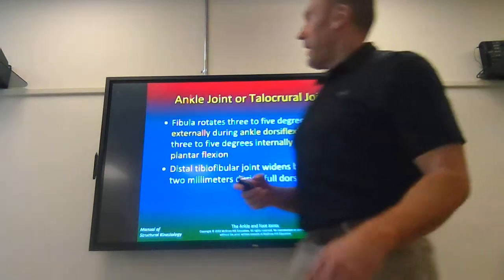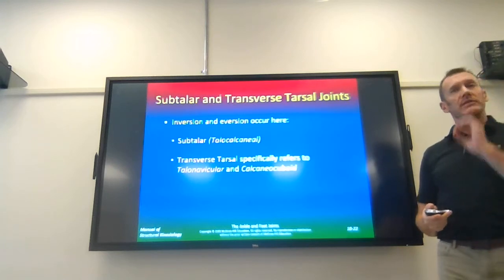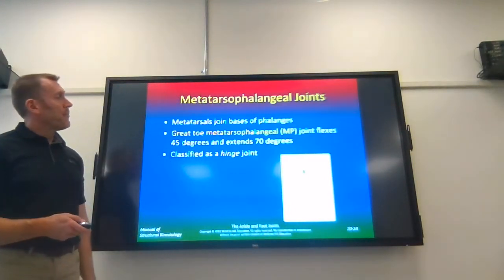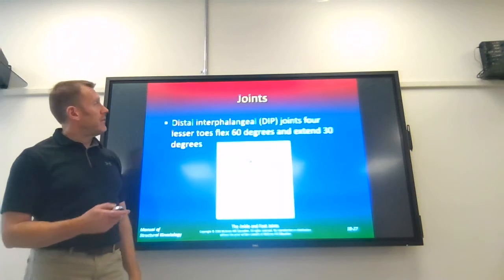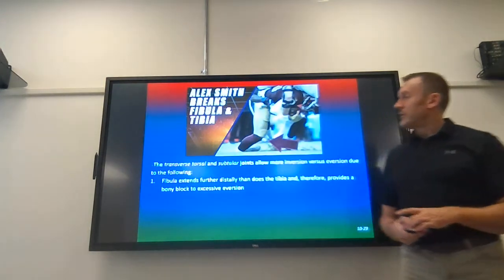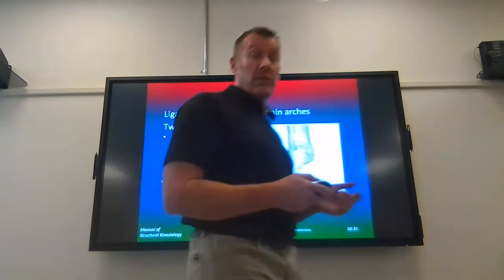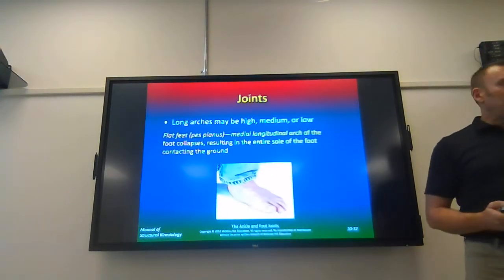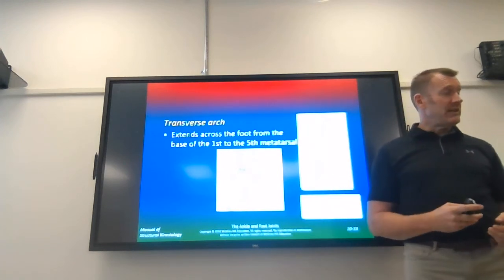KIN 322 Mon Nov 21b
KIN 322 Lecture Mon Nov 21st Part A2.